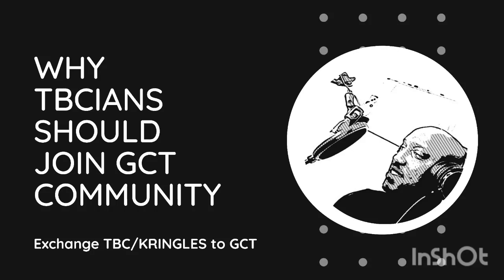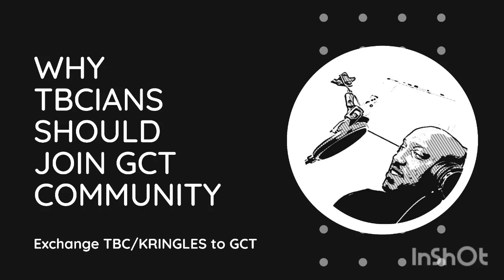TBCians should join GCT Community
Join Global Community Token Telegram group if you want to exchange your Kringles to market based cryptocurrencies